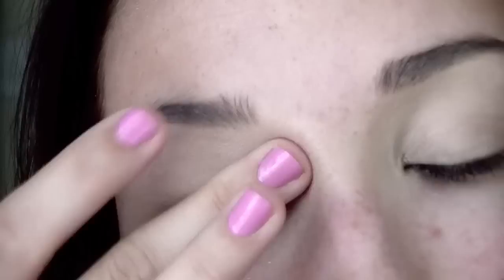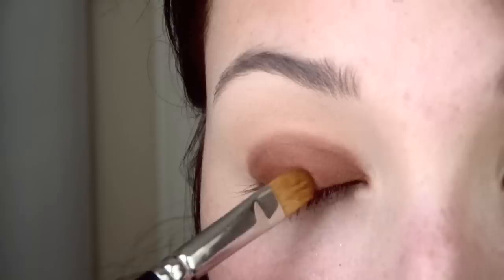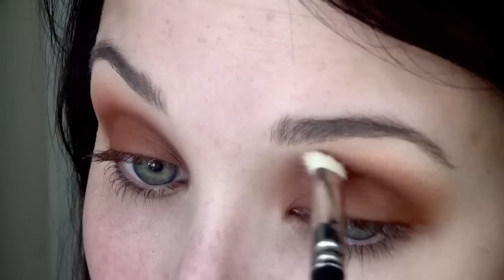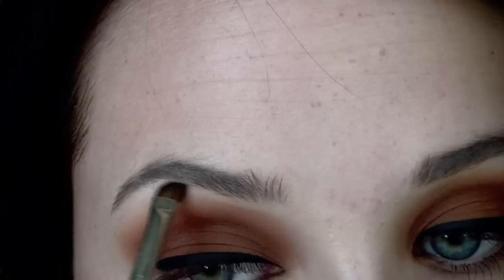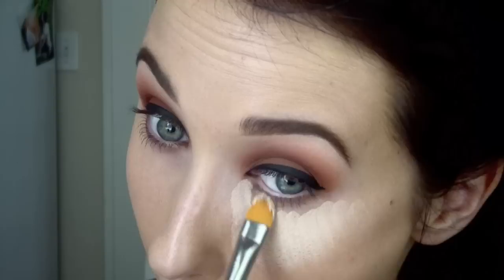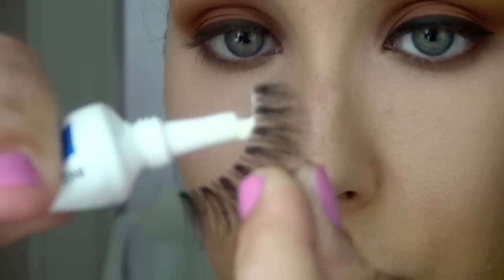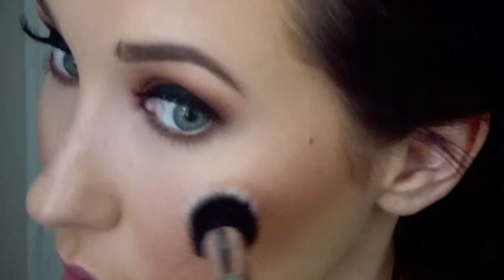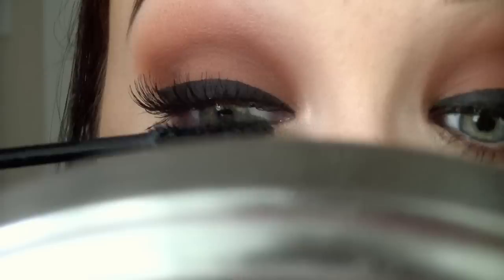Red brown smokey eye | Jaclyn Hill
warm brown smokey eye! beautiful on all eye colors! I know these shades can be intimidating for some, but hopefully this will help break you out of your makeup comfort zone!